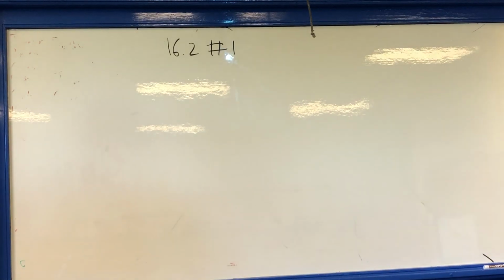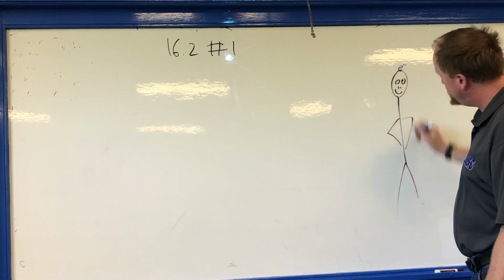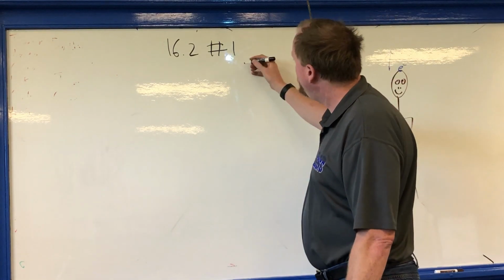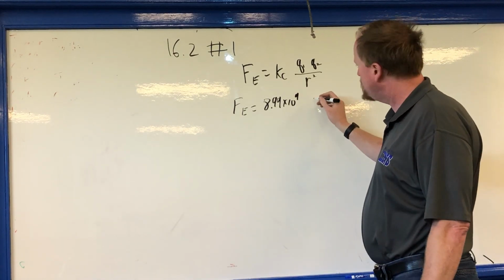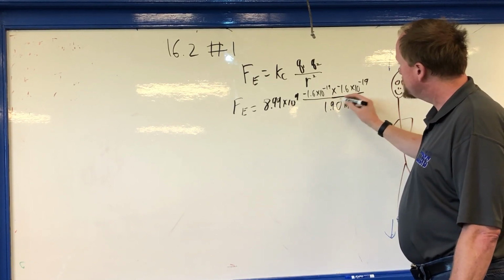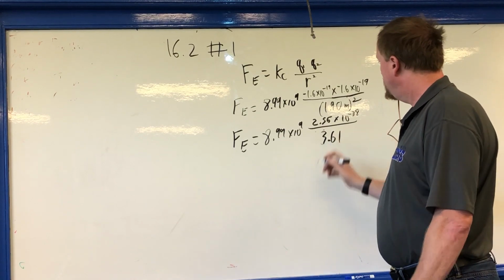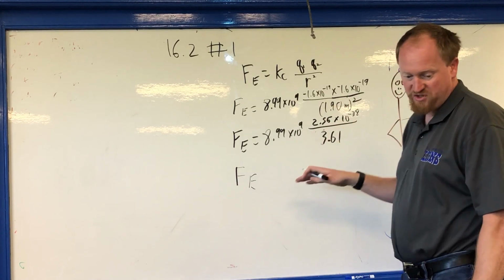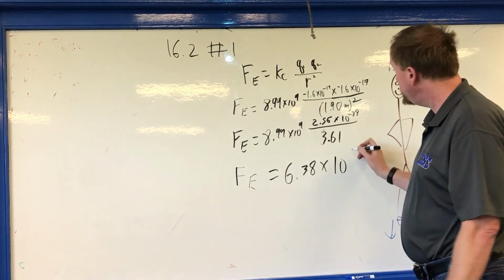16.2 Problem #1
What is the electric force between an electron on top of your head and one under your feet?  Remember an electron has a charge of -1.60 x 10^-19 C